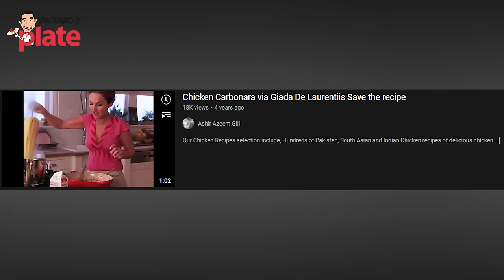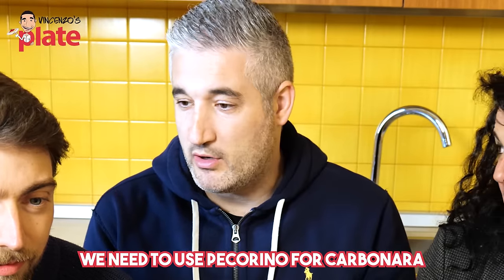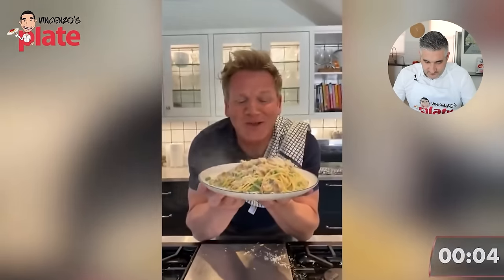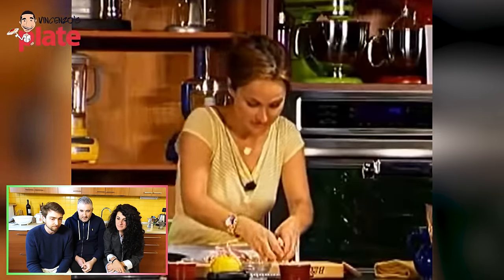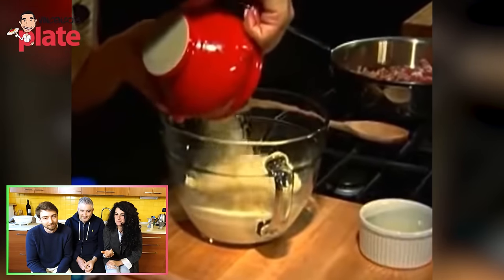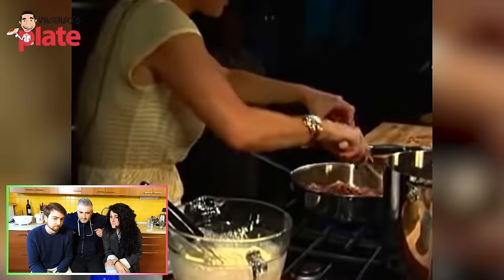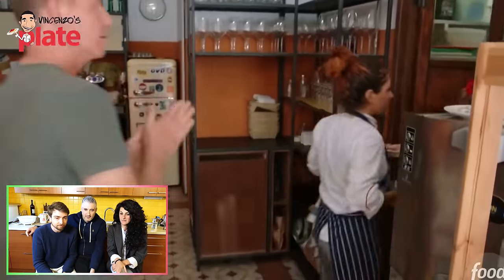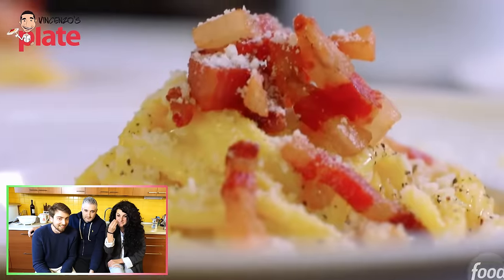Reacts to GIADA De LAURENTIS Carbonara (I am Speechless)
For this video I asked for help to Eva and Harper, my dearest friends from @PastaGrammar channel!

What do you think of Chicken Carbonara or Cinnamon Carbonara? Giada de Laurentis made those, but Eva was absolutely disappointed, especially for the cinnamon one! (Me and Harper too, of course).
Giada made few Carbonara variations, as many chefs and non-chefs do around the world, but surely she deserves the award for the strangest Carbonara we have ever seen.

Guys, ALWAYS remember to rely on traditional recipes, only in this way you can get the real pleasure!